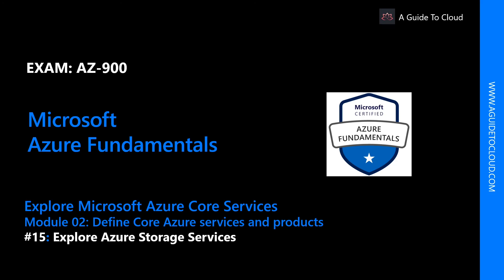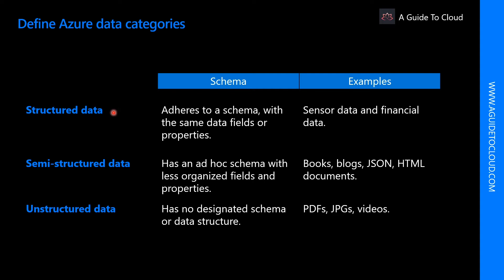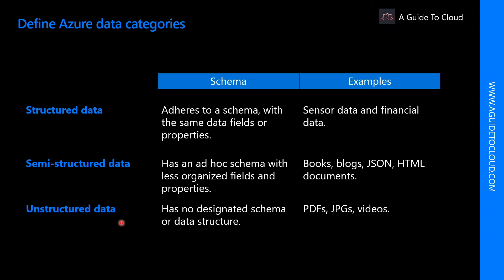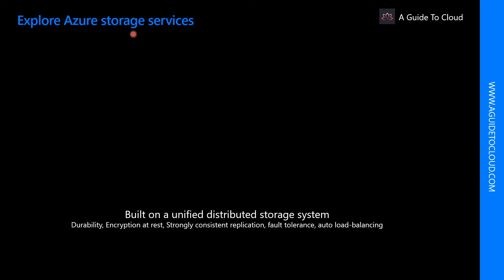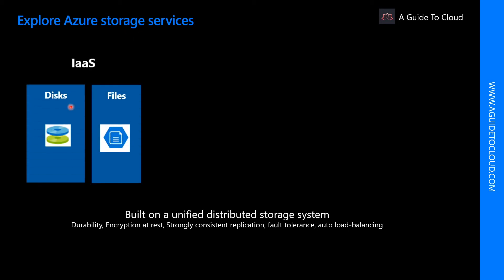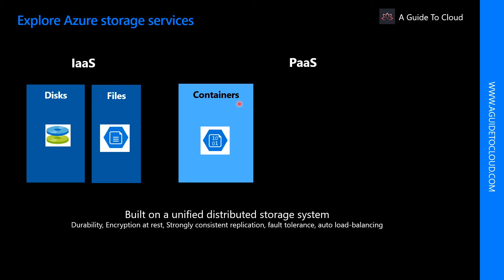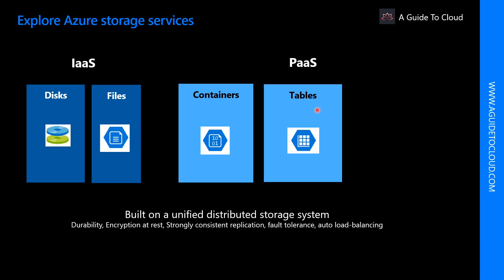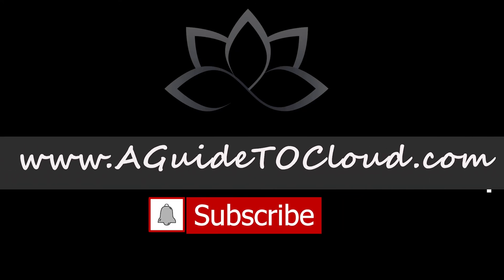AZ-900 Exam EP 15: Explore Azure Storage Services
⏰ Timestamps:

00:00 ⏩ Introduction
00:29 ⏩ Azure Data Categories
02:32 ⏩ Azure Storage Services
06:43 ⏩ What's Next